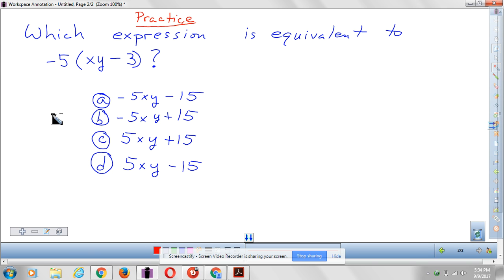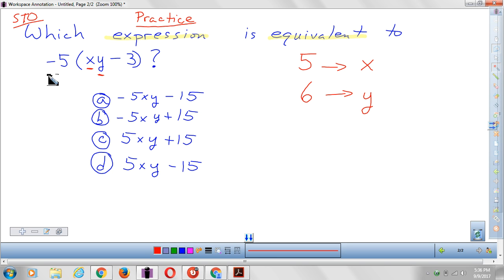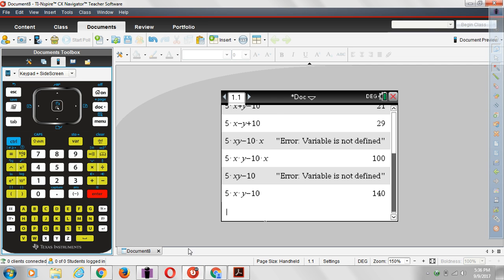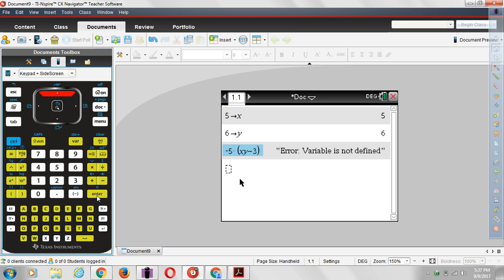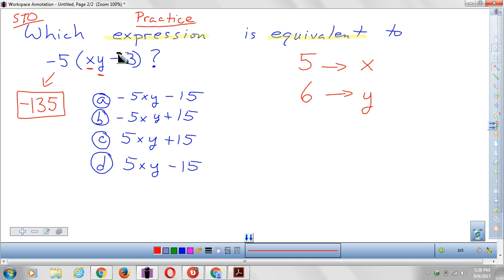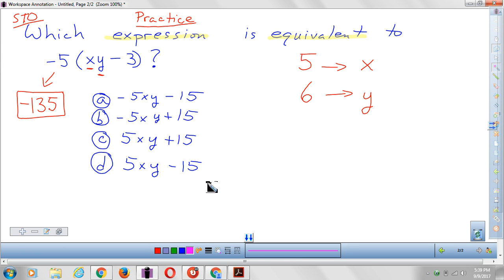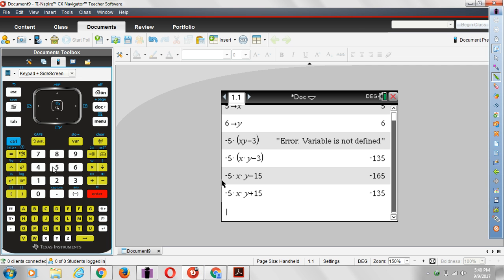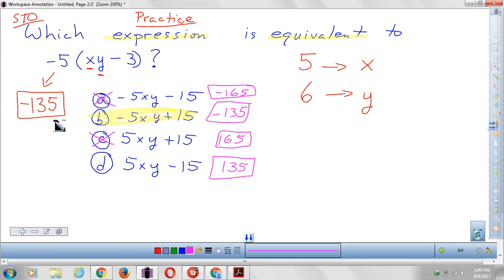STO Part 5 - Practice with Two Variables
A practice problem for multivariable expressions.